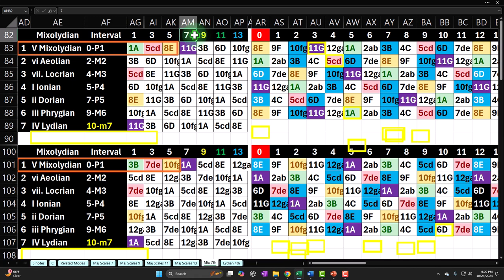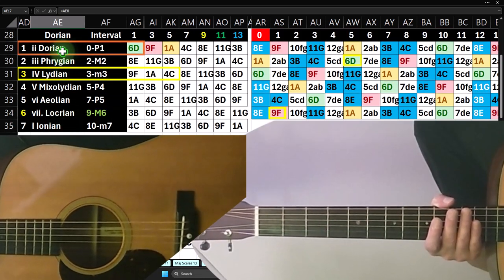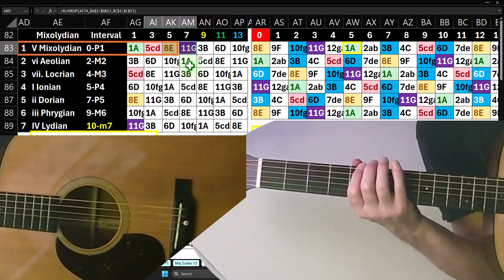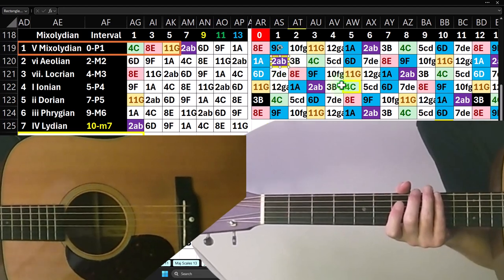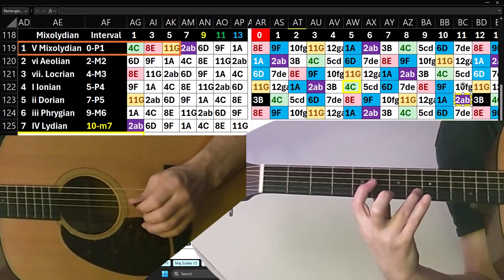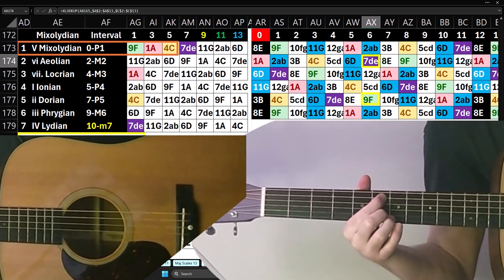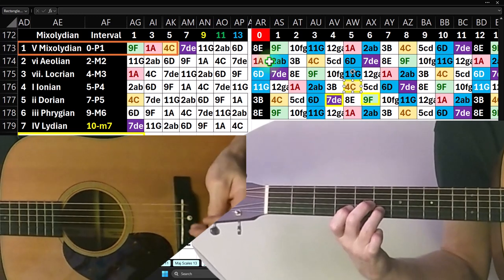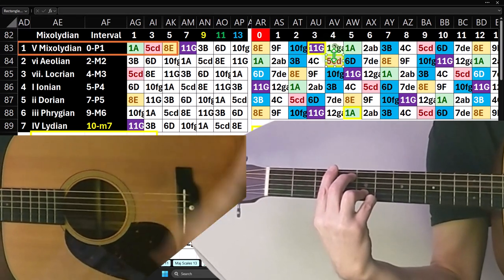Guitar Practice Session 10.24.24